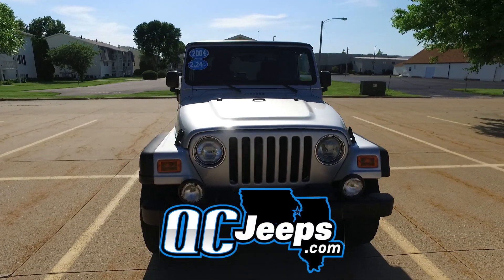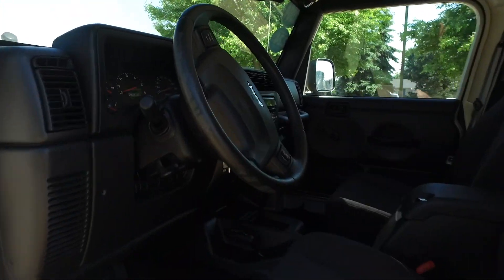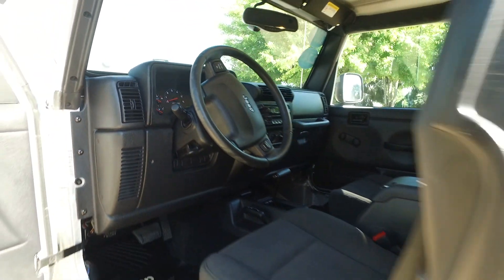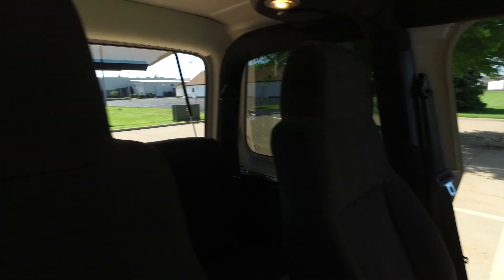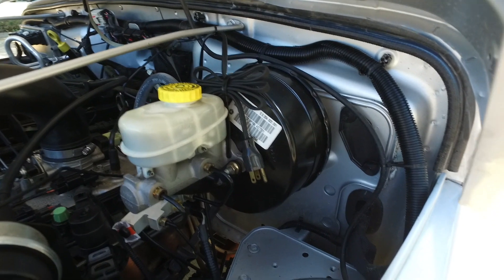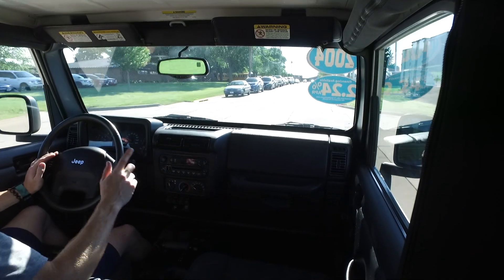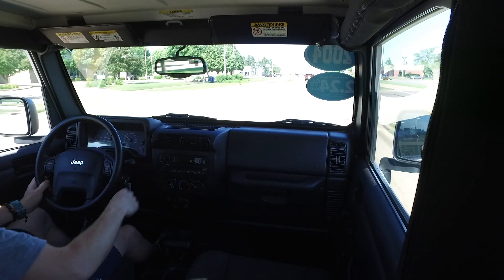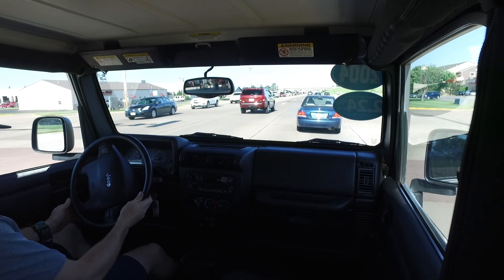QCJeeps.com 2004 Jeep Wrangler Rubicon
2004 Jeep Wrangler Rubicon